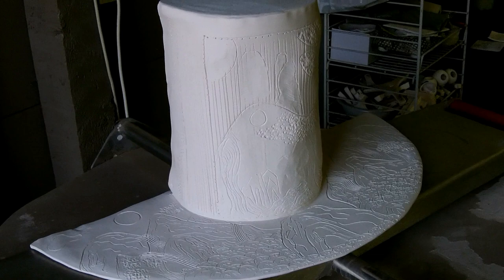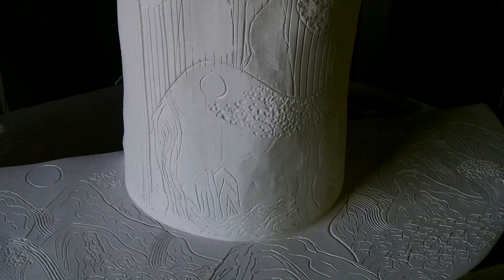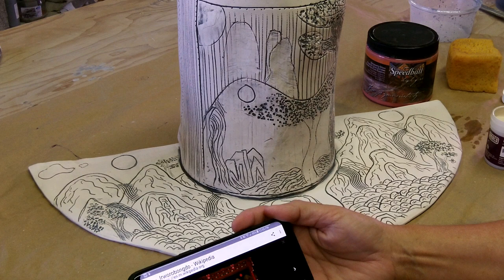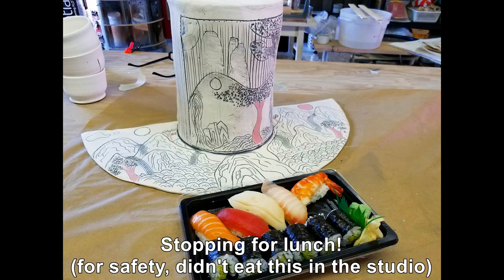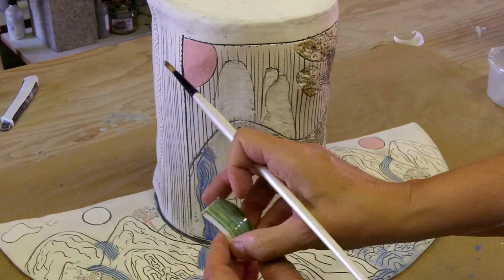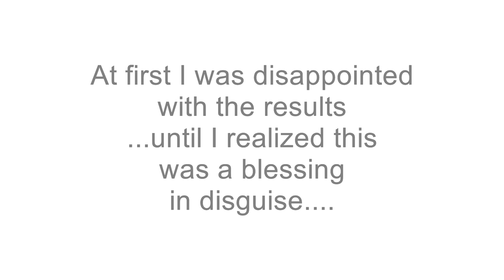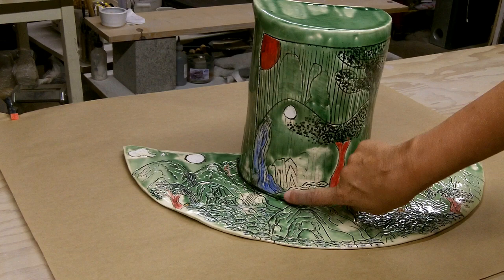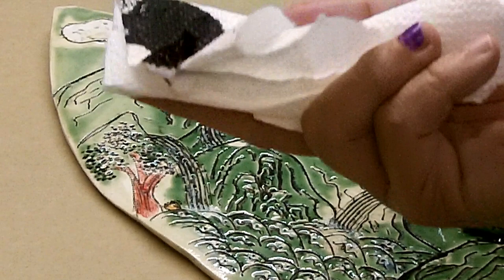"The Lost Art of Celadon" - Creating a Sculpture - Carnegie Art Exhibition Entry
Today's video journal entry #510! I'll be showing the making of my new sculpture piece "The Lost Art of Celadon - From Goryeo to Joseon". It was a true journey, kind of a long video, but then again it didn't take me one day to do LOL, so I shared my thoughts on the piece in whole in my most recent blog post

Hope you Enjoy!!! ~ Tammy Jo :D !
GUESS WHAT? I JUST STARTED A HOBBY POTTER TECH - FREE NEWSLETTER!
Why? Because I find so many awesome ideas and just don't have time (or remember) to share them in these YouTube videos! Check it out!
NEW EXPRESSives Collection called "SEEDS" coming -
October 10, 2017